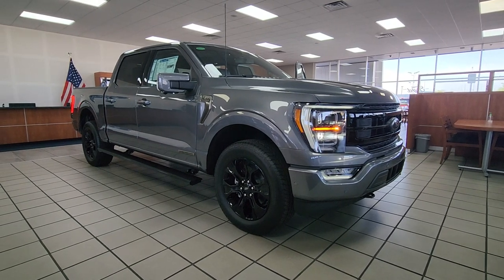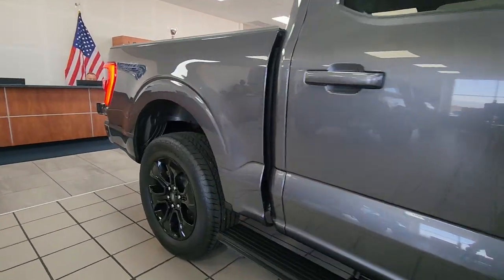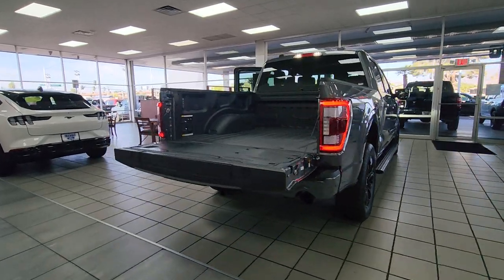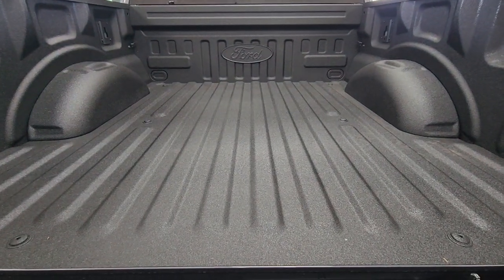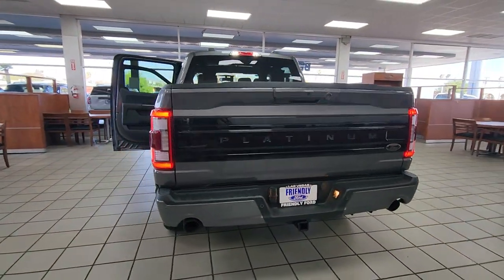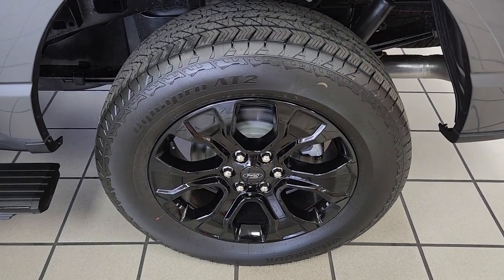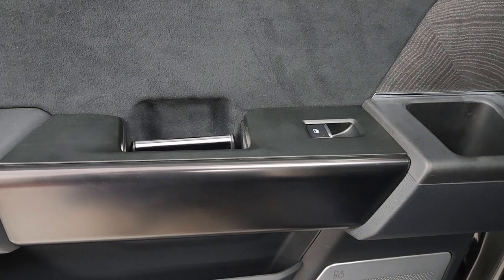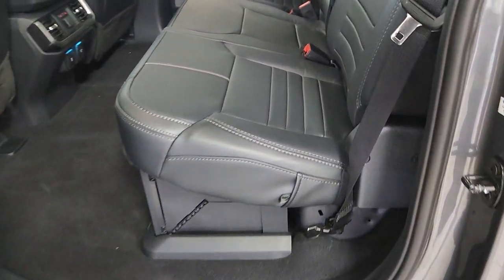New 2023 Ford F-150 Platinum Las Vegas, Bullhead City, St. George, Havasu, Pahrump, NV 200808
Gray Metallic New 2023 Ford F-150 Platinum  available in Las Vegas, Nevada at Friendly Ford. Servicing the Bullhead City, St. George, Havasu, Pahrump, NV area.

Friendly Ford
660 N Decatur Blvd

Carbonized Gray Metallic 2023 Ford F-150 Platinum 4WD 10-Speed Automatic 3.5L PowerBoost Full-Hybrid V6 3.5L PowerBoost Full-Hybrid V6, 4WD.